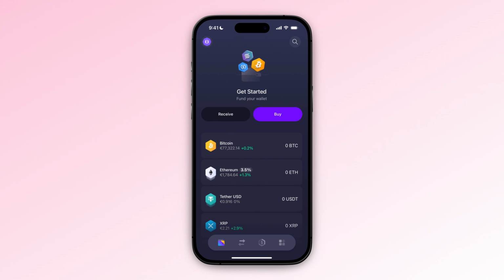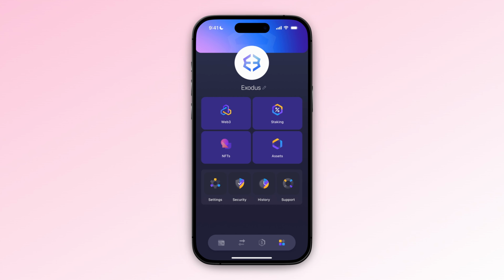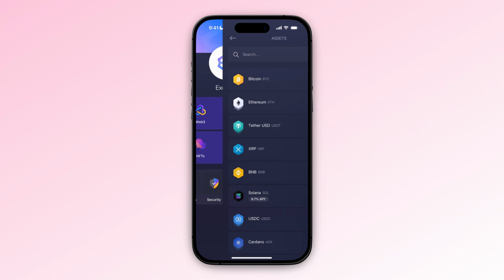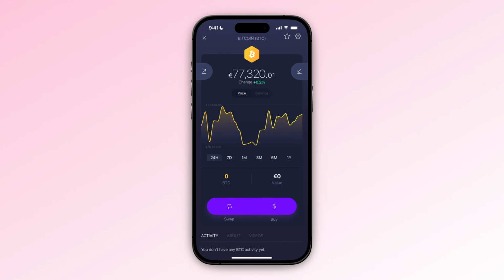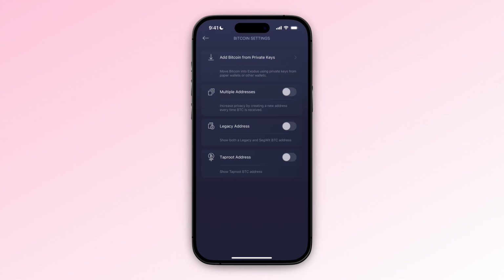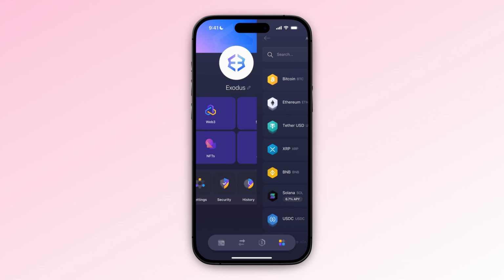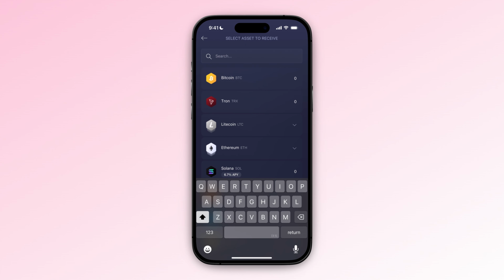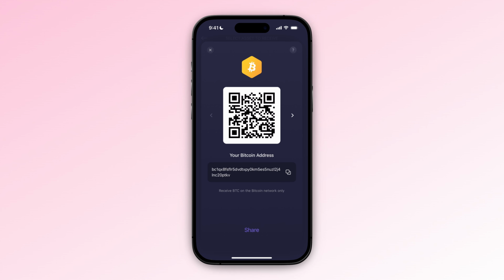How to Change Bitcoin Address Receiver in Exodus Wallet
In this video, I'll show you How to Change Bitcoin Address Receiver in Exodus Wallet.
If you need to update or change the Bitcoin receiving address in Exodus Wallet, this step-by-step guide will show you how. Learn how Exodus automatically generates new Bitcoin addresses for privacy, how to access your latest receiving address, and how to ensure secure transactions. 🔄📲